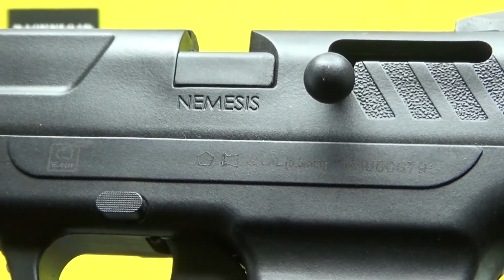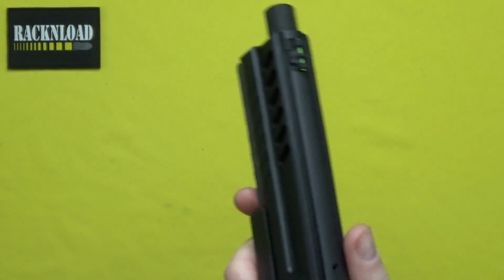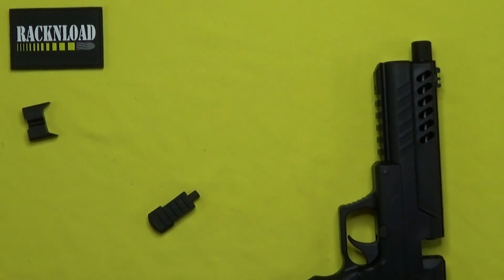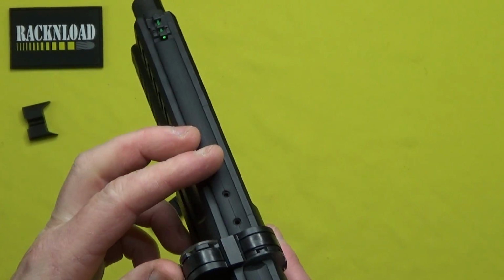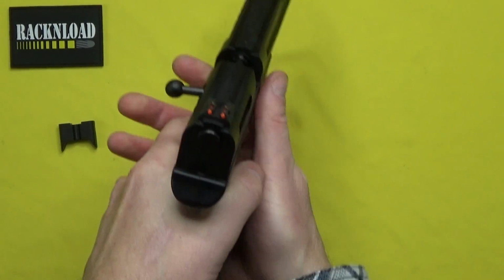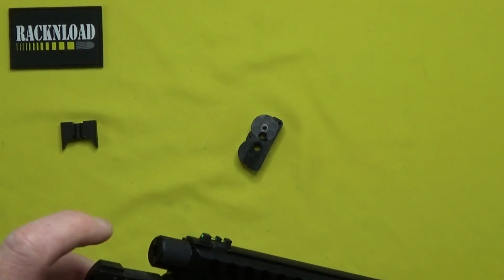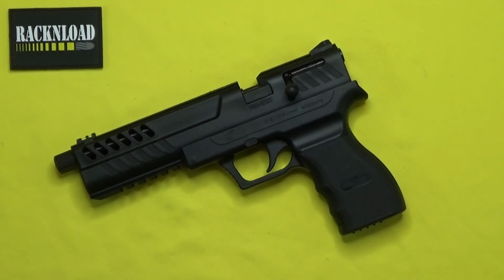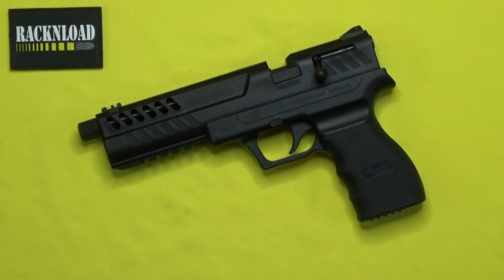Webley Nemesis **FULL RACKNLOAD REVIEW**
Like the channel? A Racknload review of the Webley Nemesis CO2 air pistol.